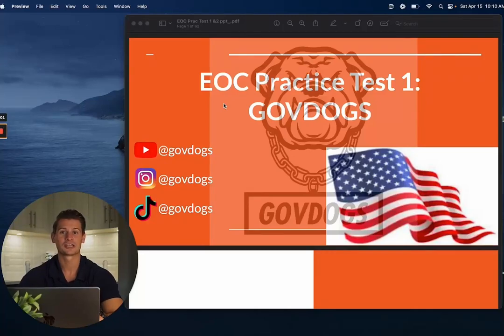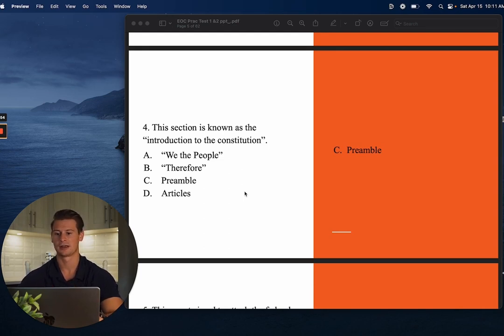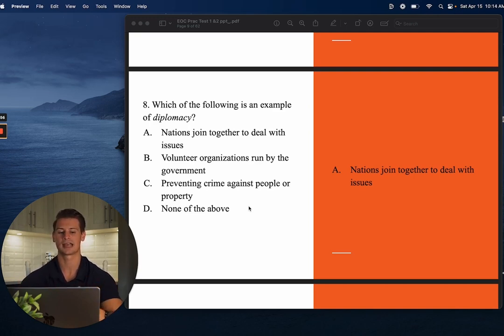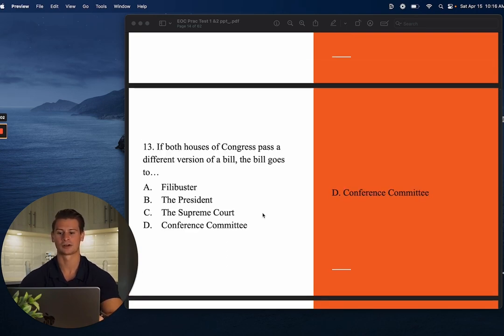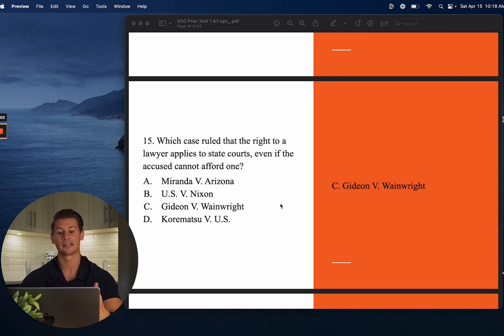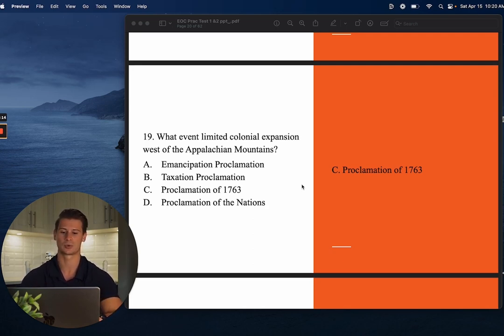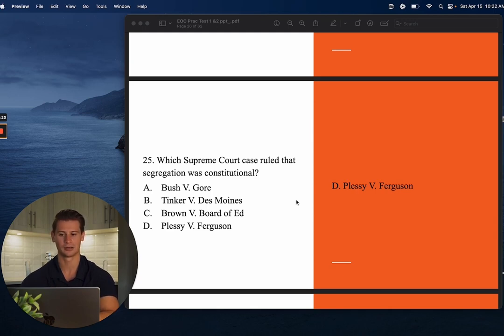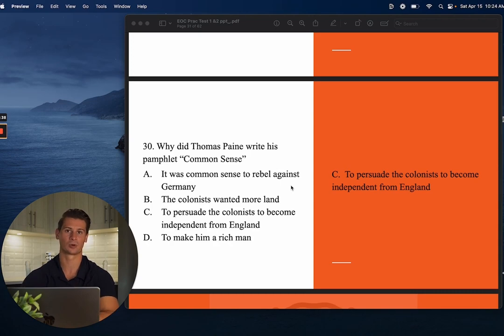WATCH this before FLORIDA CIVICS EOC - Practice test explained!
Full Civics EOC Practice Test Review!

If you're looking to brush up on your Civics knowledge before your end-of-course exam, you're in the right place. In this video, we'll be going through a practice test to help you prepare for the real thing.

We will guide you through each question, explaining the concepts and providing helpful tips to help you answer them correctly. You'll cover topics like the U.S. Constitution, government systems, civic responsibilities, and more.

By the end of this review, you'll have a better understanding of what to expect on your Civics EOC test and feel more confident in your ability to ace it.

So grab a pen and paper, and let's get started!